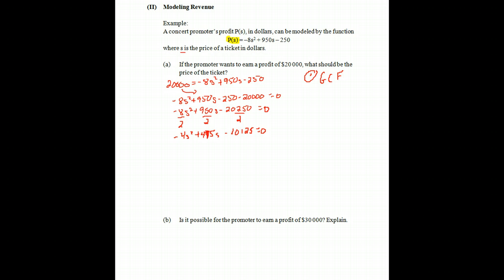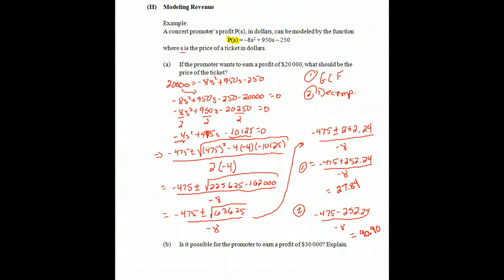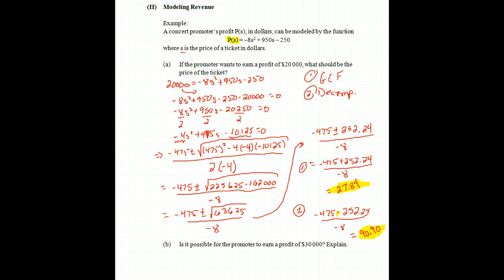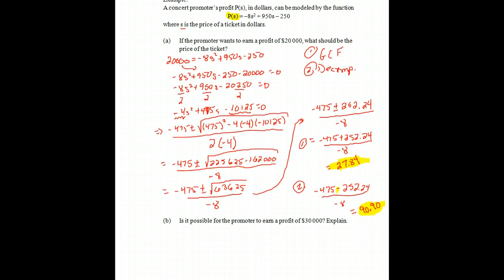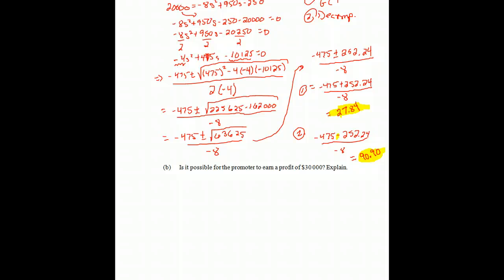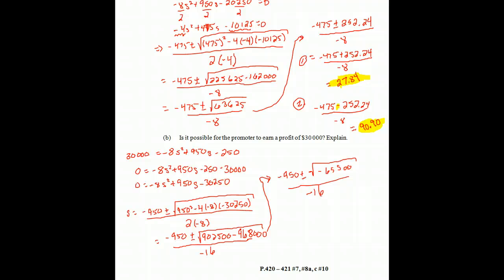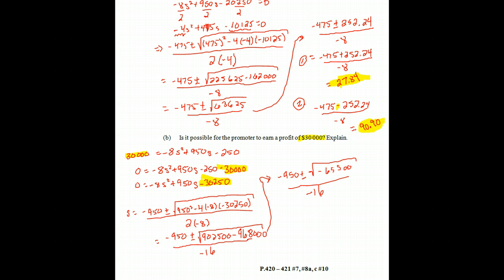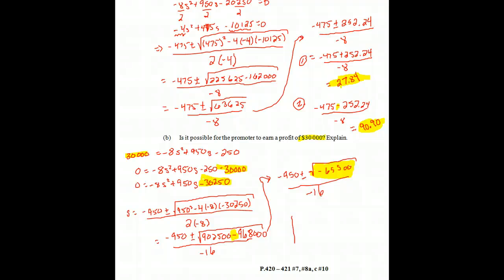Section 7.3 (Class 3, Video 2)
Revenue Question